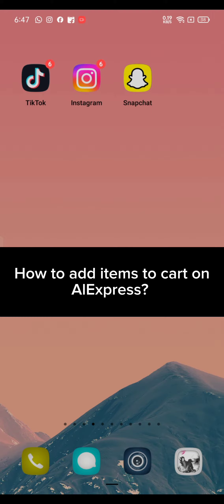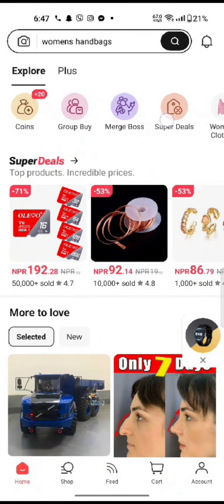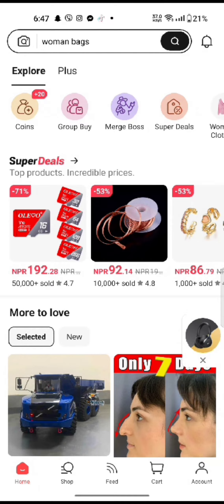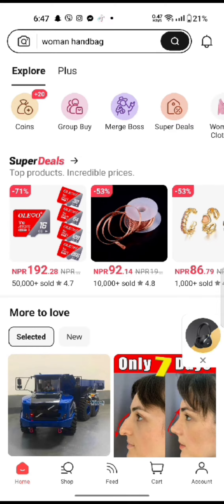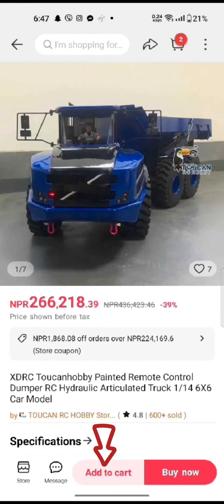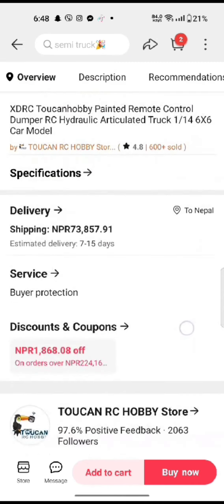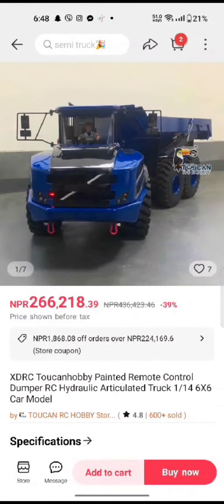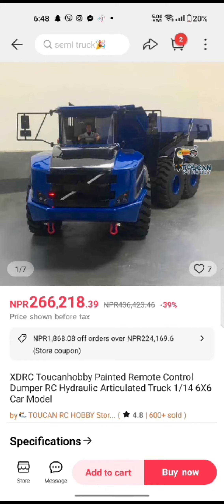How to Add Items to Cart on AliExpress 2024?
Discover the effortless process of adding items to your AliExpress cart with this step-by-step tutorial. Whether you're a seasoned shopper or new to the platform, we'll guide you through the simple steps for a hassle-free shopping experience. Watch now and make your AliExpress shopping journey even more enjoyable!